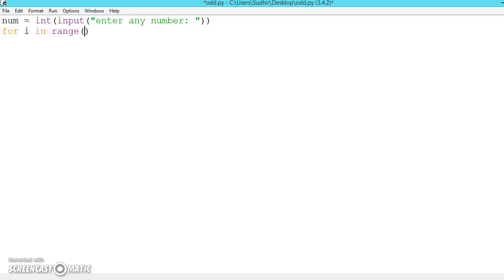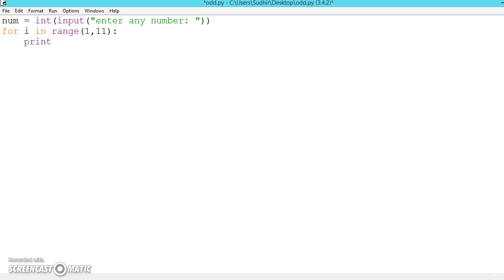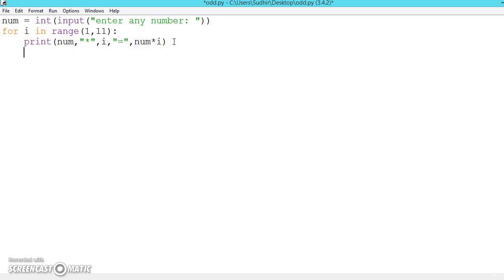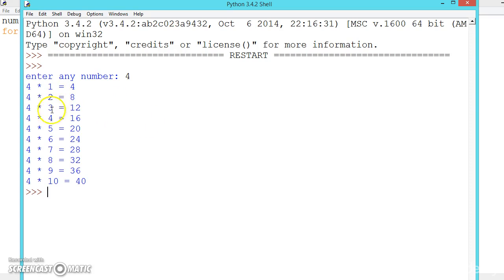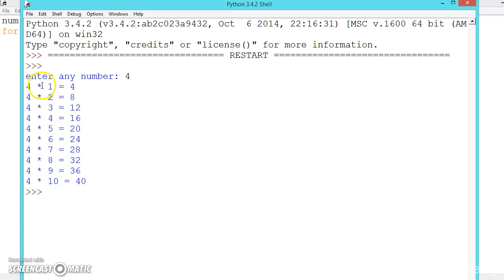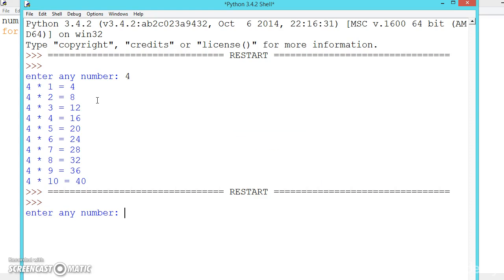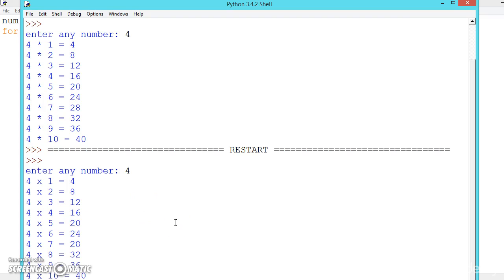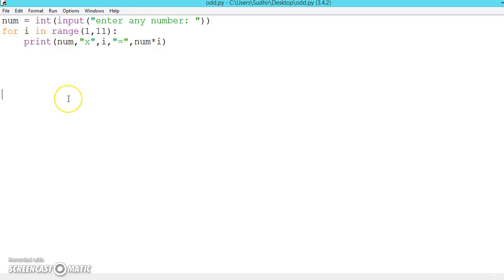018 Learn python and ruby programming :- Program for multiplication table